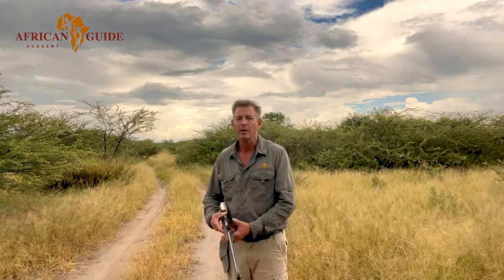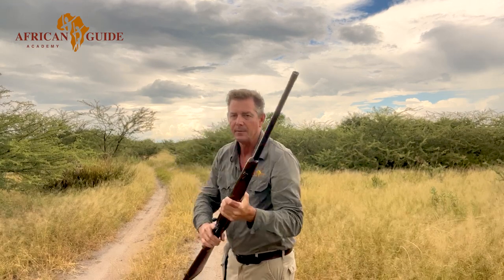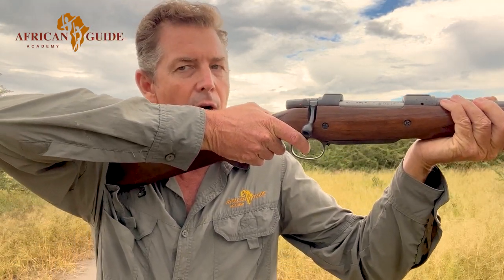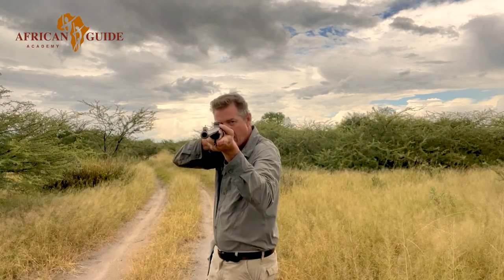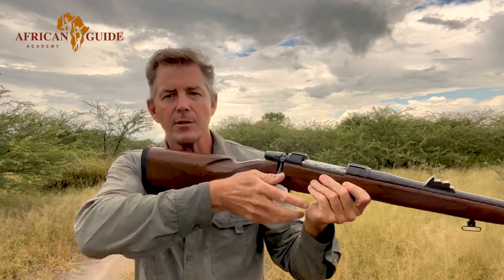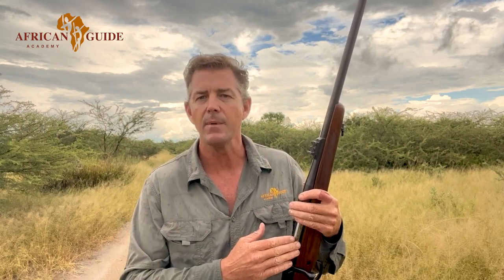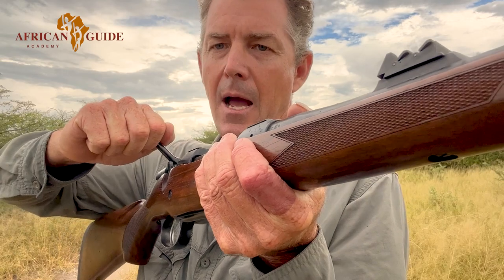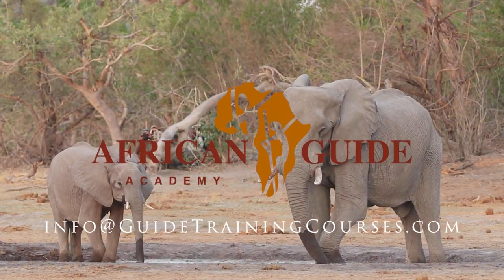Introduction to Speed Shooting Techniques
Grant Reed, owner of African Guide Academy discusses and demonstrates some of the basics required to improve your speed shooting techniques. One of the core components of the trails guide course is the Advanced Rifle Handling.
This requires a combination of speed and accuracy that depends on a fluid technique. By practicing the muscle memory before a trails guide course with us, you will be much better prepared for your first day on the range.
Our guide training courses are conducted in the southern Okavango delta. should you want to join us for an experience of a lifetime